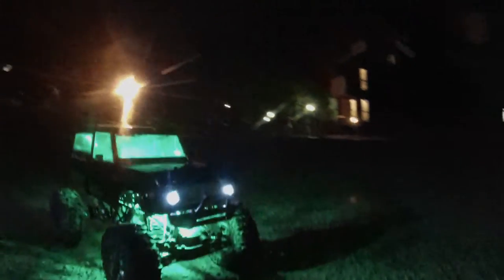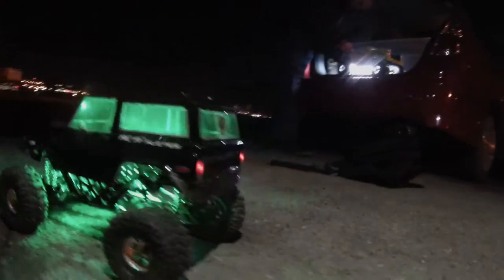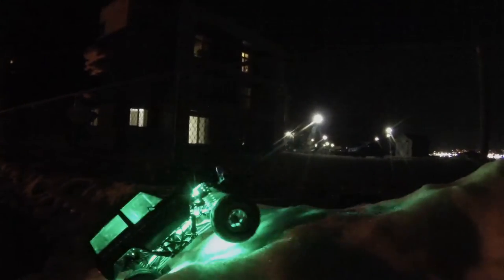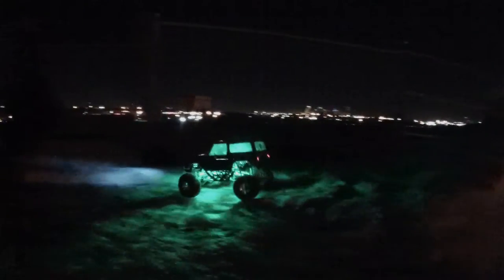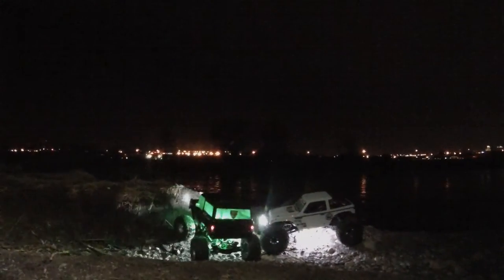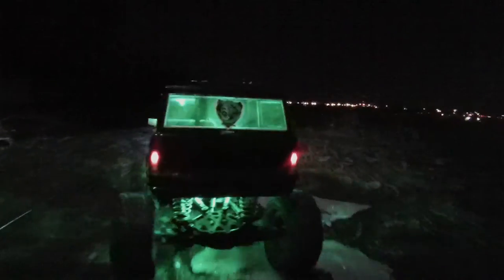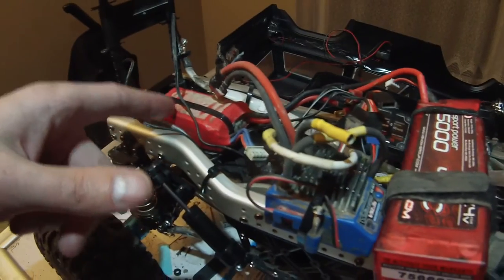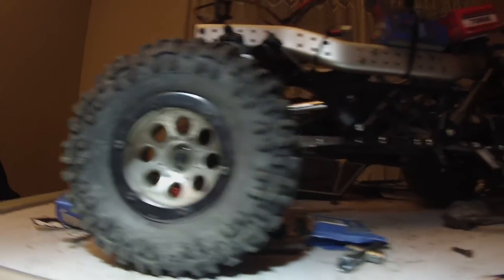RC ATHLETES - Tamiya CR01 Gets a Trail Run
Been awhile for this truck and i got to say that it'll be out more in the future. I had a really good time with it :)